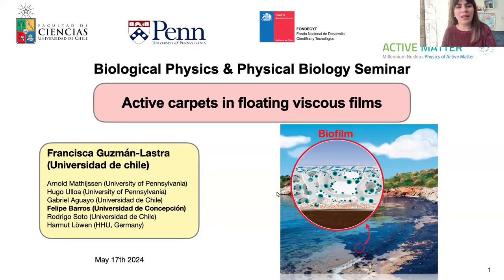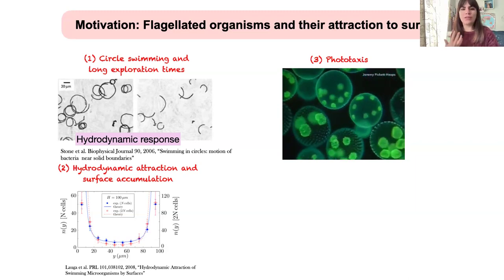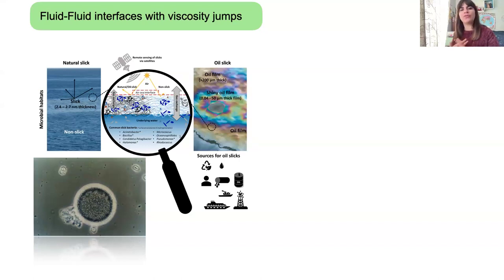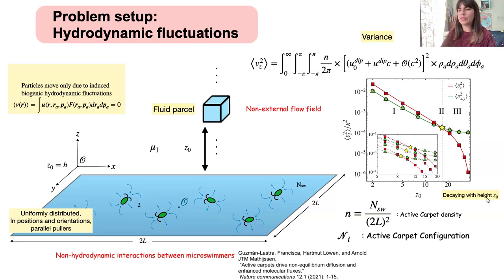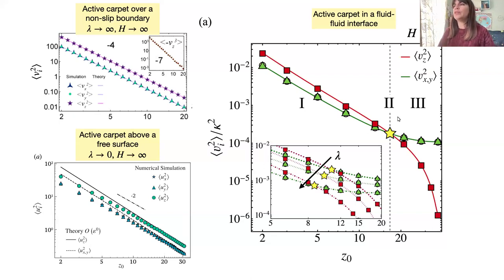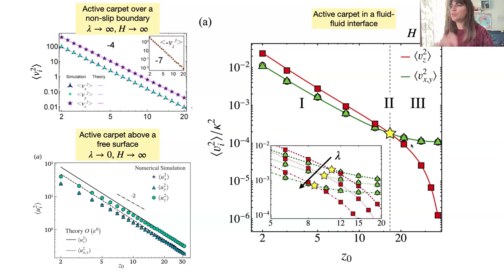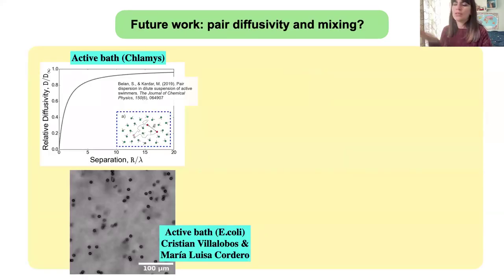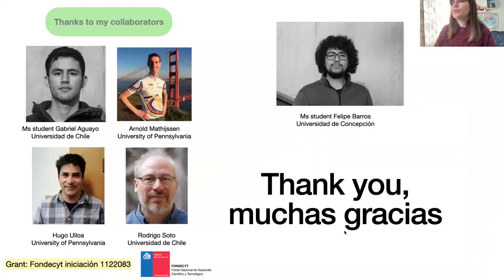Francisca Guzmán-Lastra: Active carpets in floating viscous films